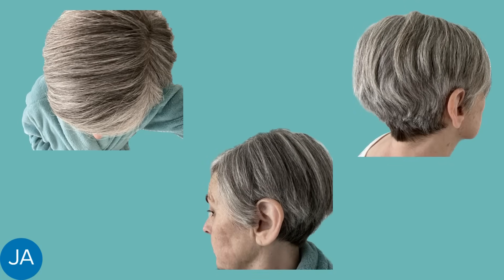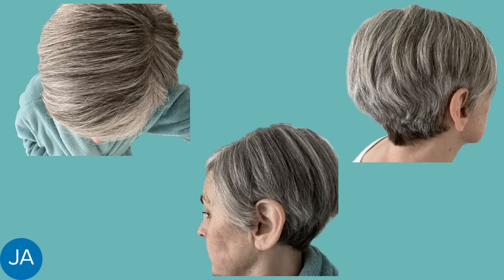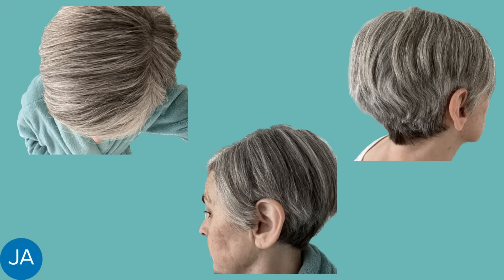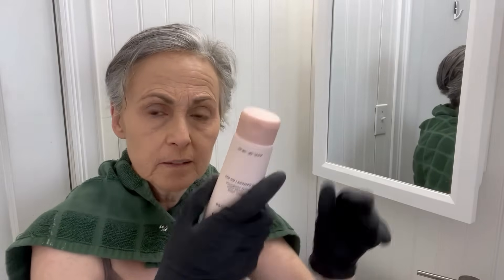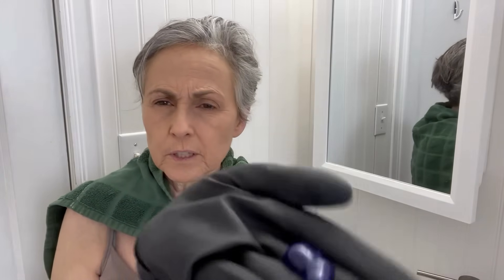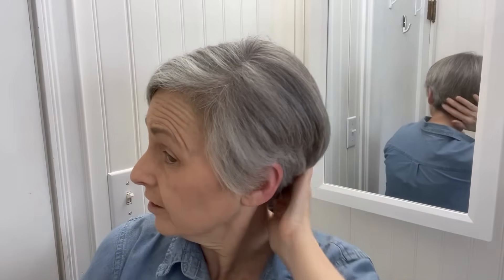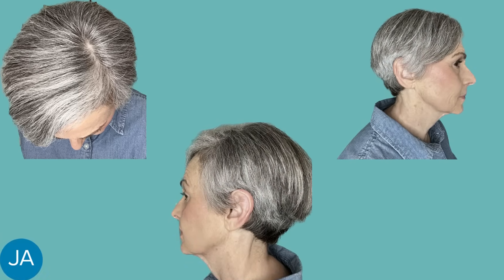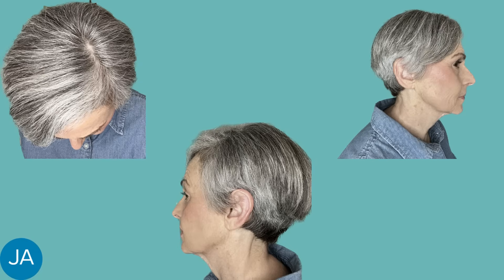Stop Coloring Gray Hair - Gloss it with Loreal LeColor Glosser Toner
Intensify, Brighten and Remove Brassiness on Gray/Silver Hair with this easy in Shower Solution